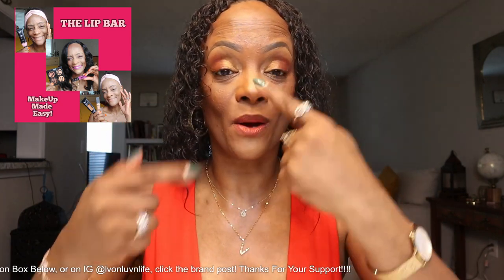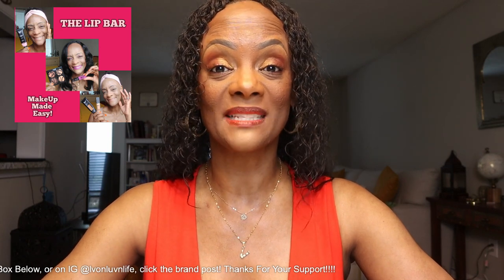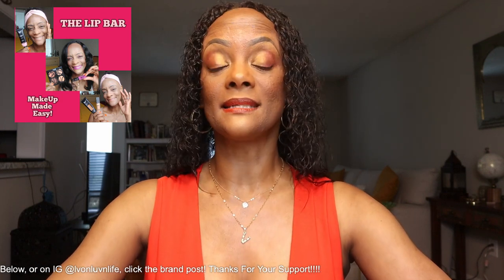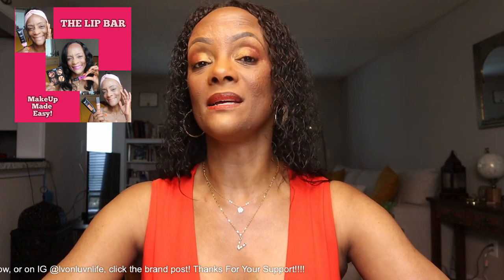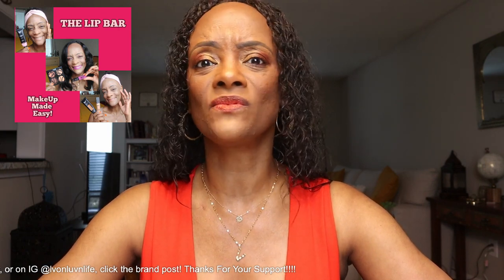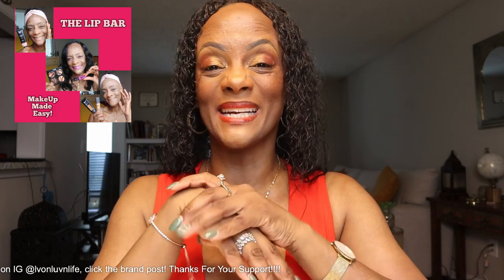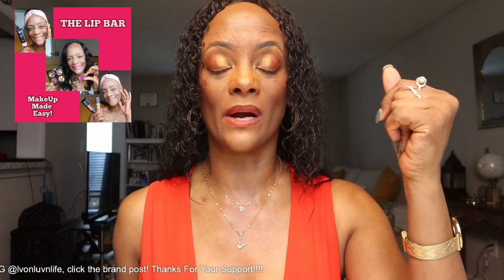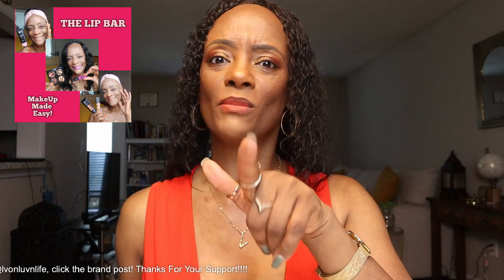My 5 Favorite Eyeshadow Palettes for Summer - OH! The COLORS!!!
In this video, I’ll be sharing with you my top 5 favorite eyeshadow palettes for Summer. If you’re looking for a way to add color to your look without a full face of makeup, a pretty eyeshadow is a perfect way to do it!

My Poshmark Boutique, The Lotus Doll Shop: The Lotus Doll Shop's Clothing and Accessories can be found @lotdollla on Poshmark!

I hope you’ll think about my boutique when you’re Summer shopping!

Li’l Secret! I have a drawer full of eyeshadow palettes. It was a tough choice for this video.

D.P. & Lighting: L.A.L. Artistry

Top 5 Favorite Eyeshadow Palettes for Summer Mentioned in this Video:
Milani Gilded Flora
L.A. Girl V.I.P. Desert Dream
Beauty Bakerie Sour Ya Doin’
Colourpop Cabana Club
Ace Beaute’ Nostalgia
Makeup Worn in This Video:
E.l.f. Camo Powder Foundation - Tan 425N
E.l.f. 16 Hr Camo Concealer - Deep Chestnut
E.l.f. Primer-Infused Blush - Always Rosy
MAC Matte Lipstick - Lady Danger
The Lip Bar Boss Moves Minute Finish Face Palette - Now Hiring Highlighter
The Lip Bar Skin Set Primer
The Lip Bar Smudge Proof Lip Liner - Straight Facts
Milani Stay Put Eyeliner - After Dark 01
Juvia’s Place Bronzed - Tan
Beauty Bakerie Pinch of Flour Setting Powder - Almond (Chestnut)
Revolution False Lash Mink Effect Mascara
Revolution Banana Deep Baking Powder
Benefit POWMADE Brow Pomade
Urban Decay all nighter Setting Spray with Vitamin C and Cactus Flower Water

Haircut:
Beauty Editor Salon - Atlanta, Ga.

Nails:
iGel Beauty DD100 Grasshopper (Nothing happens by chance, Balance, Grasshopper!)LOL!

My Foundation/Tinted Moisturizer/CC Cream Shades:
Revolution Super Dewy Skin Tint - Caramel
Danessa Myricks Tummy Skin Serum Foundation - 17W
Shiseido Synchro Skin Self Refreshing Tint - 425
Danessa Myricks Vision Cream Cover 2-in-1 Foundation & Concealer - W05
Pat McGrath Skin Fetish Sublime Perfection Foundation - Medium Deep 25
Make Up Forever Ultra HD Professional Makeup - Y508
Maybelline Fit Me Tinted Moisturizer - 360
Morphe Glow Stunner Hydrating Tinted Moisturizer - Deep Glow 13
Fashion Fair FF SKinflex Foundation Stick - Fine Chestnut
Filming Equipment:
Camera: Canon EOS M50
Mic: Boya BY-MM1
Tripod: Joby Gorilla Pod 500

$LALArtScr